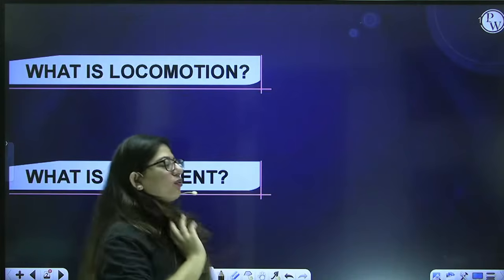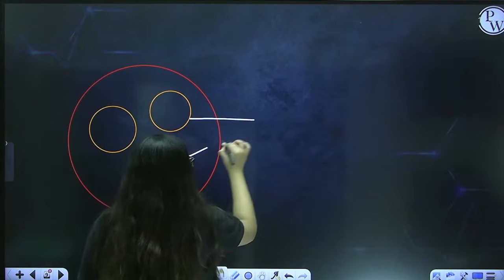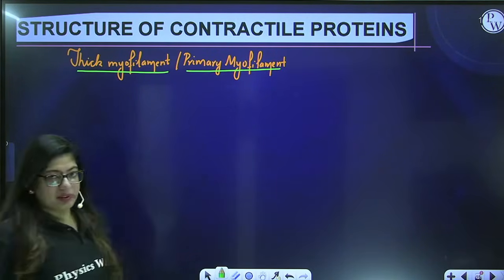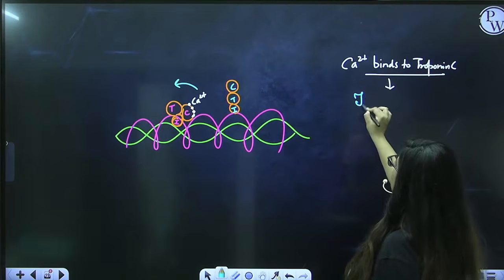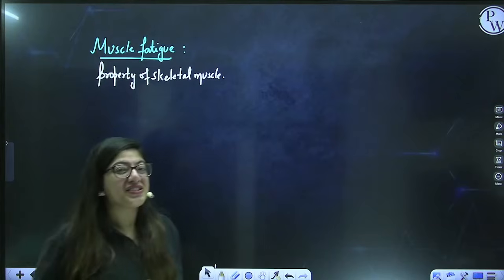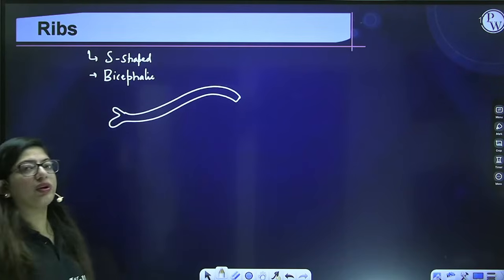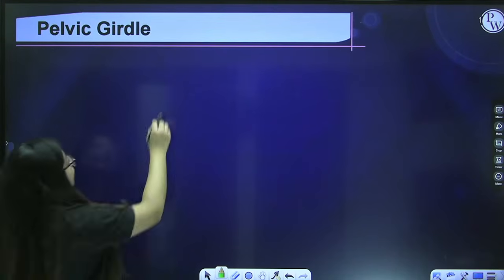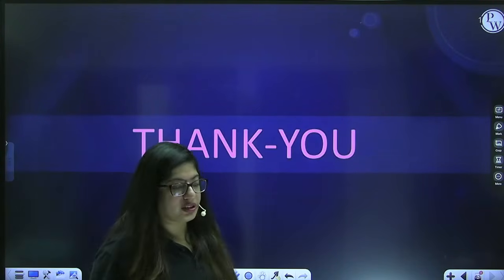Locomotion and Movement In One Shot | JEE/NEET/Class 11th Boards || Victory Batch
Timestamps:-
•        00:00 – Introduction
•        00:23 – What is Locomotion and Movement?
•        13:50 – Types of Movement
•        19:22 – Muscle
•        45:38 - Structure of Contractile Proteins
•        52:50 - Mechanism of Muscle Contraction
•        1:43:04 – Human Skeleton
•        2:24:50 – Joints
•        2:35:43 - Disorders

There are many other important topics of Biology that we are going to cover in upcoming videos for JEE/NEET and Class 11th Boards exam.